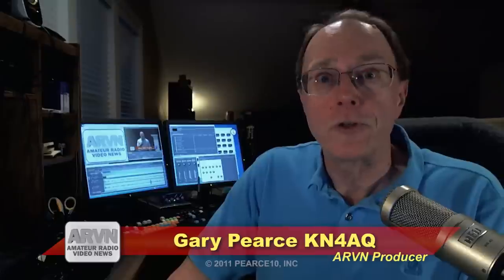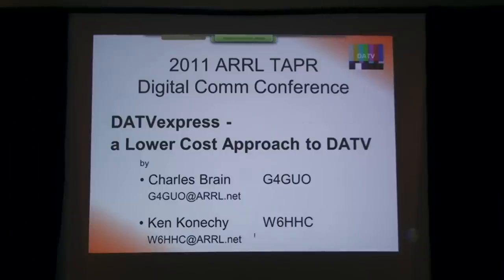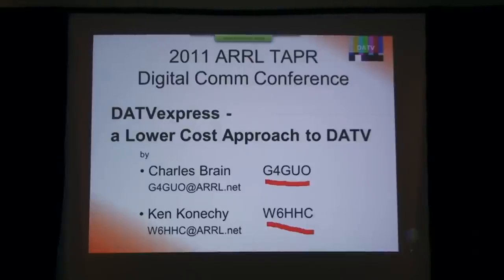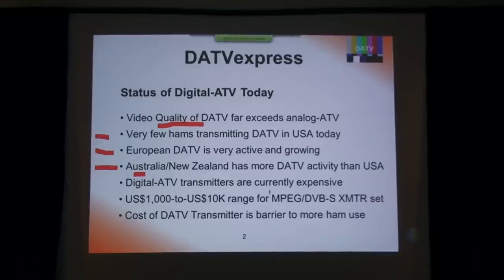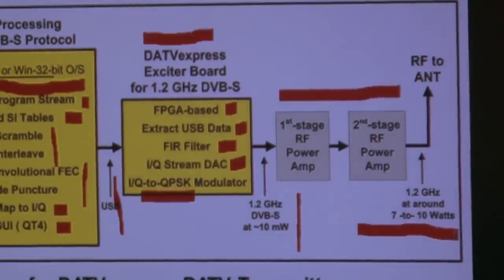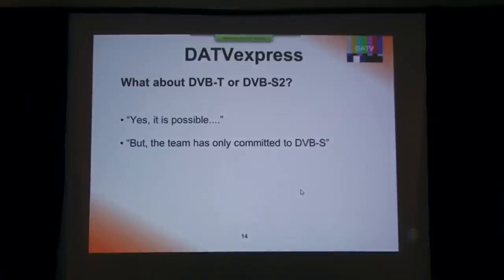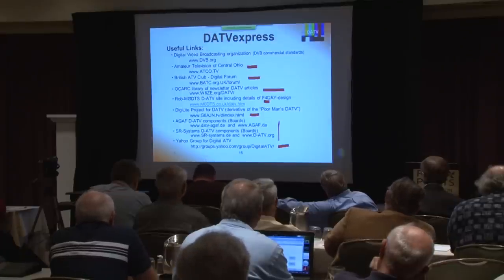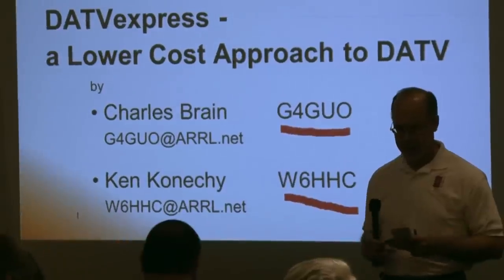2011 DCC - DATV Express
Broadcast television went all digital in the US in 2009. Amateur Radio fast-scan television isn't required to switch to digital, but there are some advantages to doing it. The primary downside is cost. DATVexpress addresses that issue.

 Ken Konechy W6HHC and Charles Brain G4GUO collaborate over WebMeeting and Skype to make this remote presentation on the state of Digital ATV at the 2011 ARRL/TAPR DCC in Baltimore.